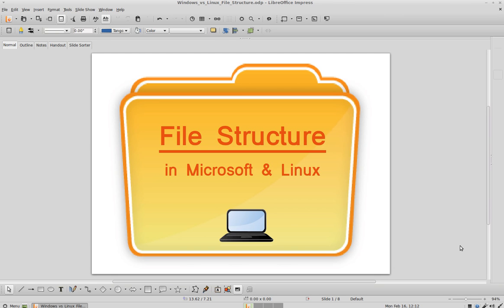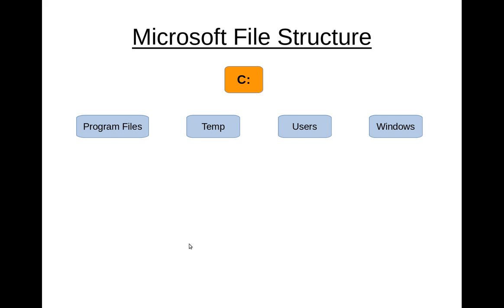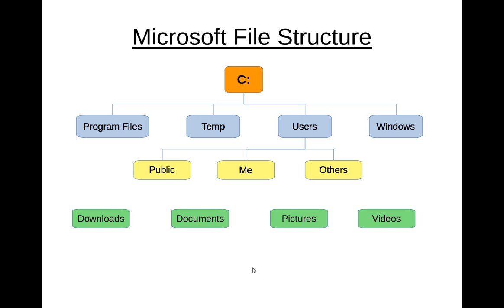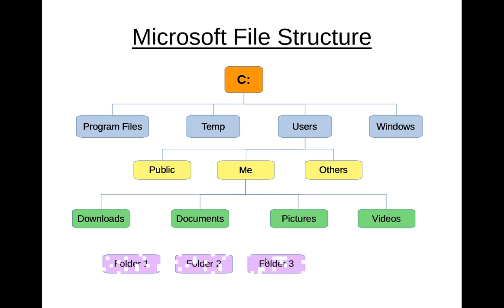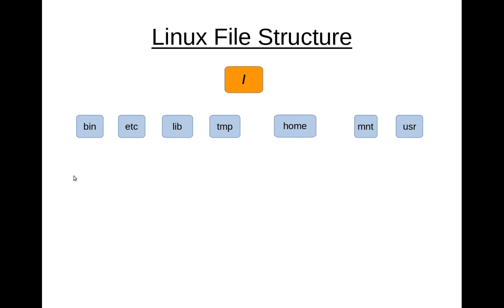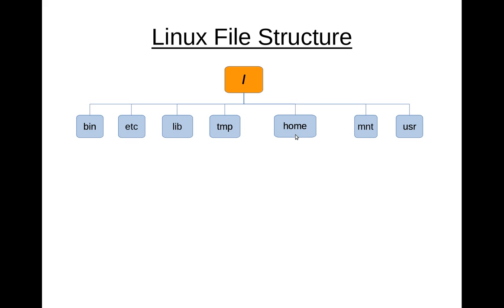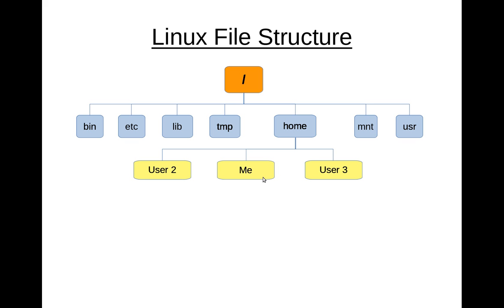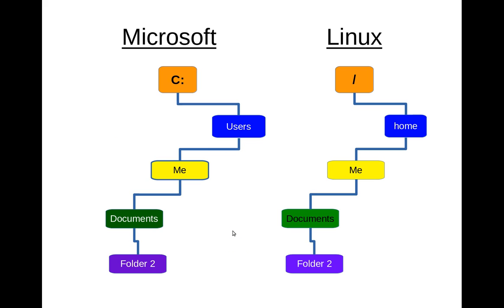File structure - comparing Microsoft and Linux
In this video, we explore the file structure that Microsoft and Linux use and compare them. As the digital world shifts toward apps and tries to make the user experience easier, it is increasingly common to find individuals who can't find their documents.